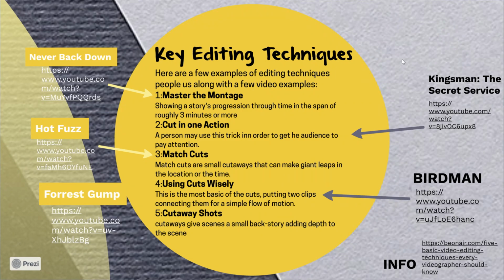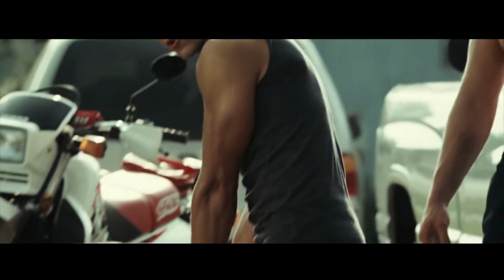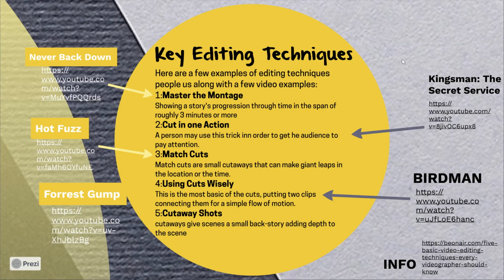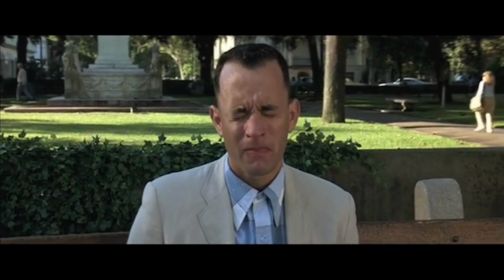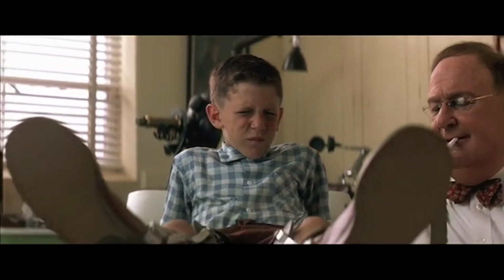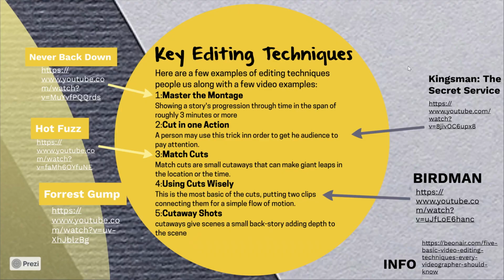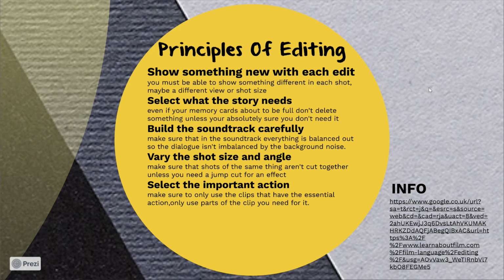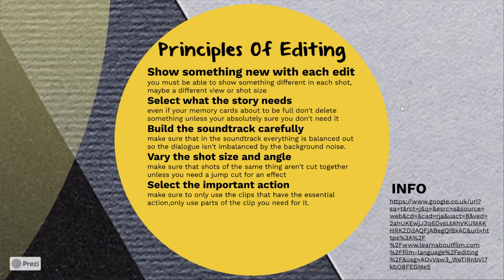Editing Techniques Presentation